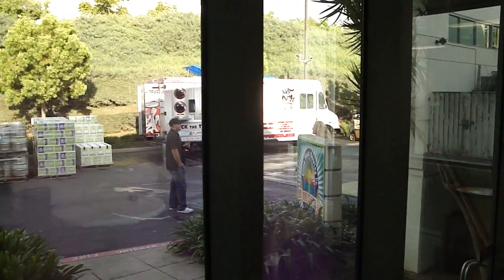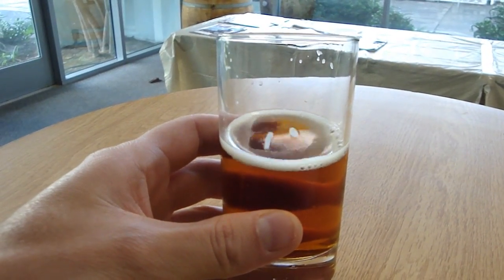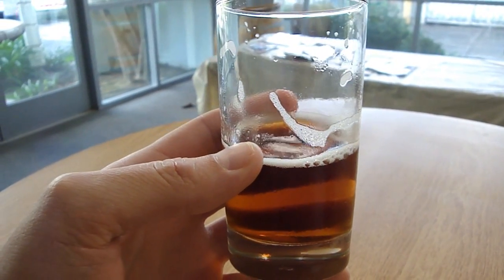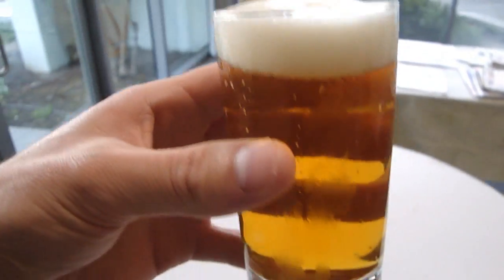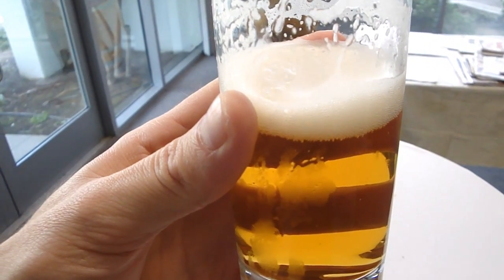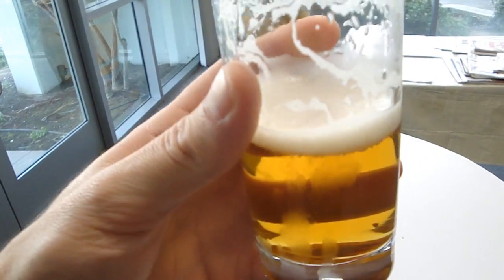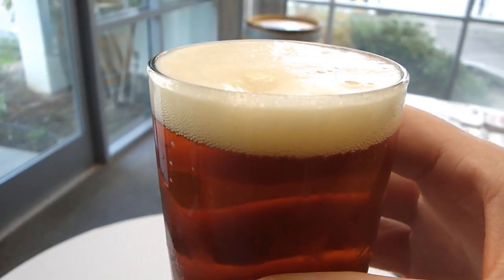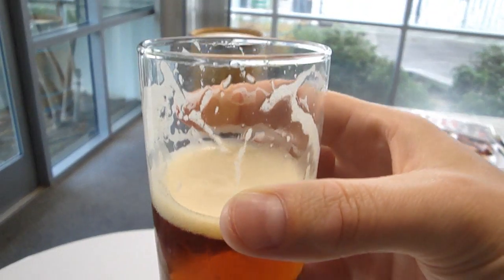San Diego Beer Vlog: On The Road Vol. 5 - Trip To Green Flash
I head over to Green Flash to check out their pumpkin beer and other draft only beers.